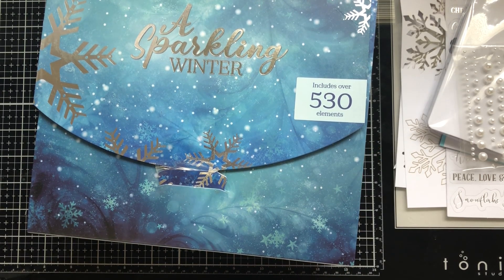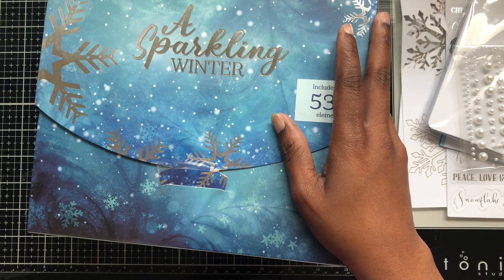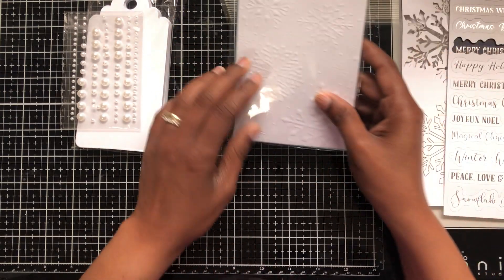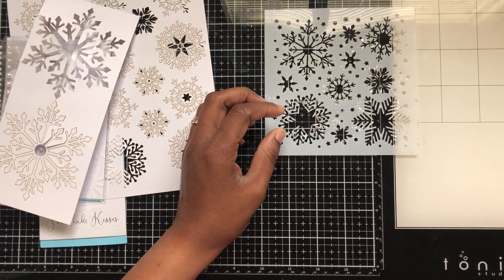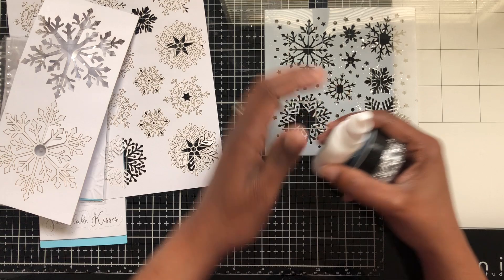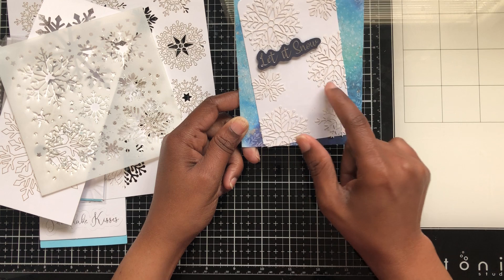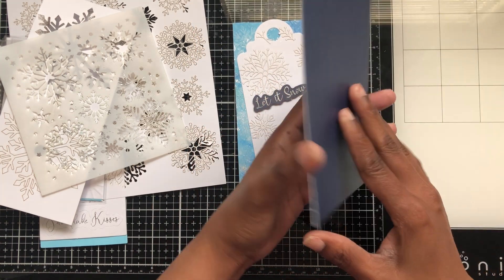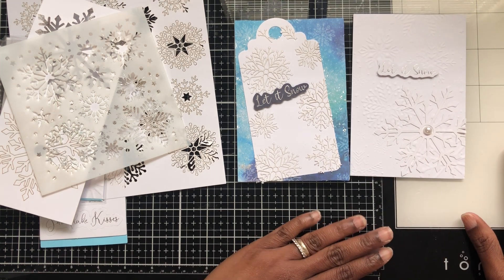Christmas in July Day 2 A Sparkling Winter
See ya

Catherine Thiessen
18 Village Plaza # 324